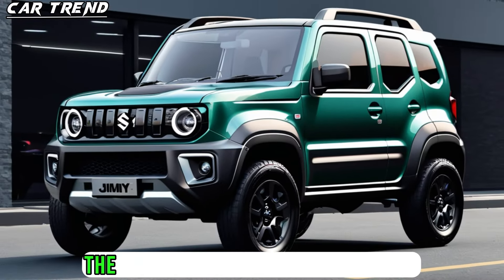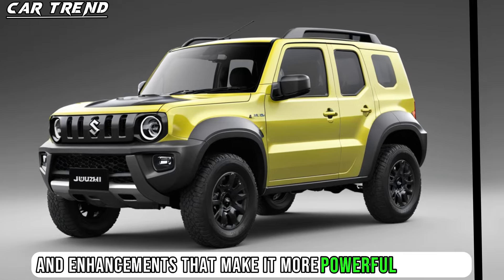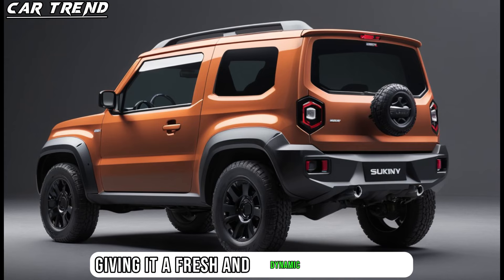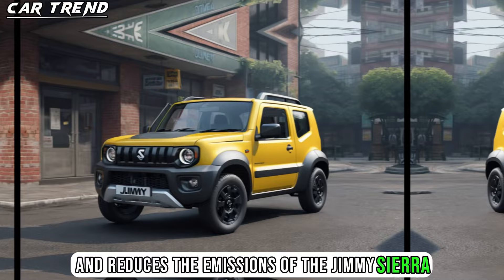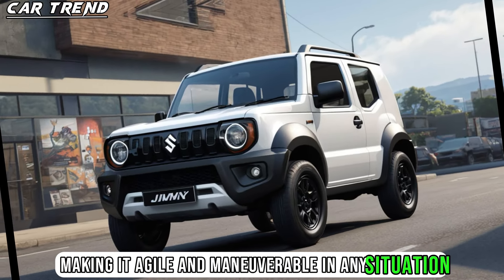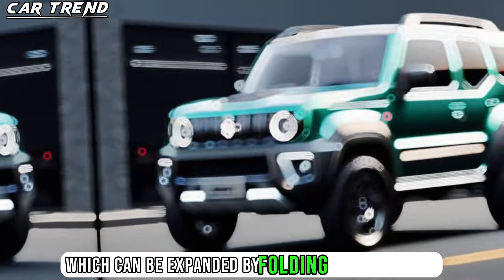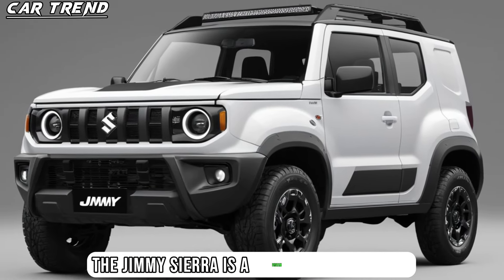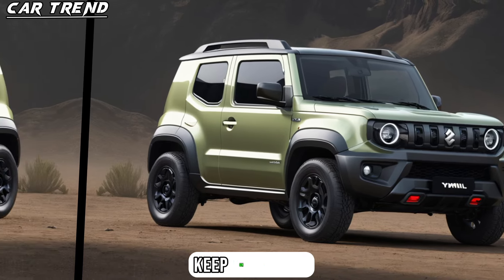"The Ultimate Adventure Companion: Suzuki Jimny Sierra Overview" - What’s New??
"Embark on the ultimate adventure with the NEW Suzuki Jimny Sierra! In this comprehensive overview, we delve into the latest features and upgrades that make this compact SUV the perfect companion for any journey. From its robust off-road capabilities to its sleek urban design, discover what sets the Jimny Sierra apart from the rest. Explore its enhanced performance, advanced technology, and spacious interior, all crafted to elevate your driving experience to new heights. Join us as we uncover the innovations that make the Suzuki Jimny Sierra the ultimate adventure companion."

Covers Topics;

1. "Unleashing the Beast: Test Driving the NEW Suzuki Jimny Sierra!"
2. "Exploring the Wild: Off-Roading with the Suzuki Jimny Sierra"
3. "City Streets to Mountain Peaks: The Suzuki Jimny Sierra Review"
4. "The Ultimate Adventure Companion: Suzuki Jimny Sierra Overview"
5. "Conquer Any Terrain: Suzuki Jimny Sierra First Impressions"
6. "Compact Powerhouse: Discovering the Suzuki Jimny Sierra"
7. "Trail-Ready Wonder: A Close Look at the NEW Suzuki Jimny Sierra"
8. "Urban Explorer: Taking the Suzuki Jimny Sierra for a Spin"
9. "Uncompromising Performance: Testing the Limits of the Suzuki Jimny Sierra"
10. "From Concrete Jungle to Off-Road Paradise: Suzuki Jimny Sierra Experience"

Hashtags ;